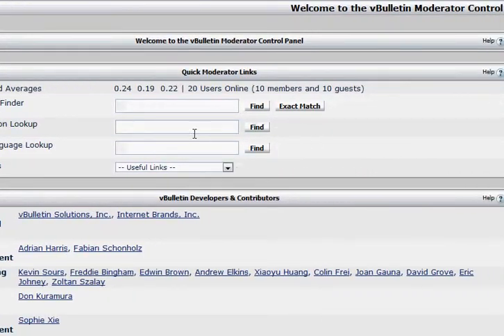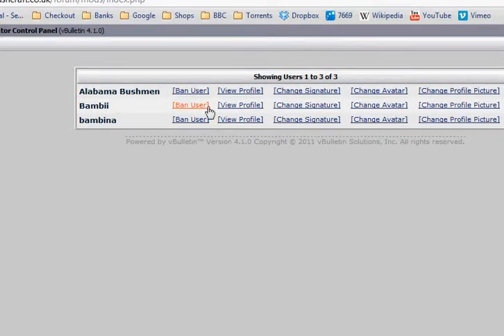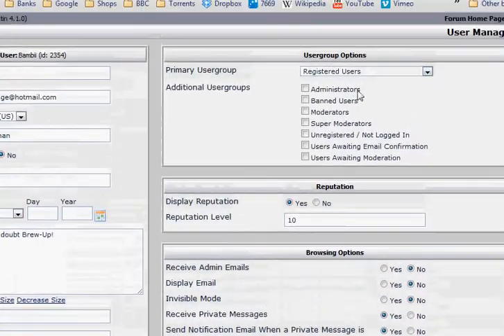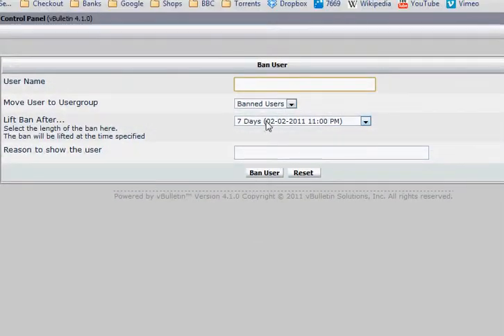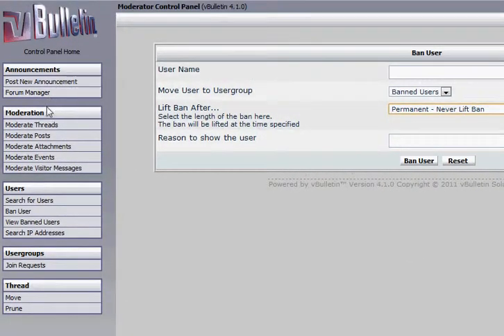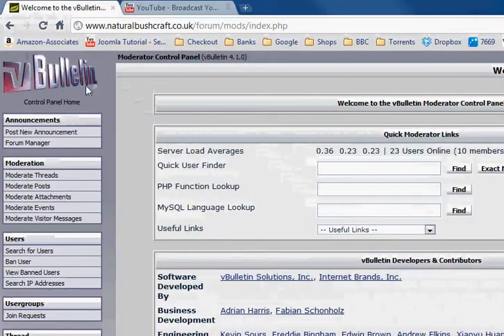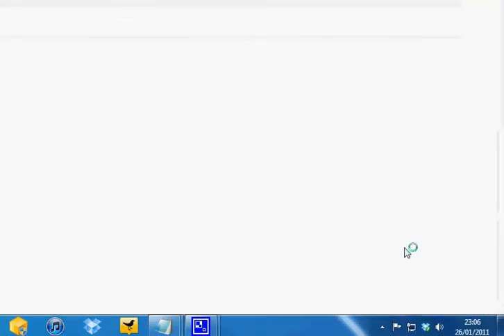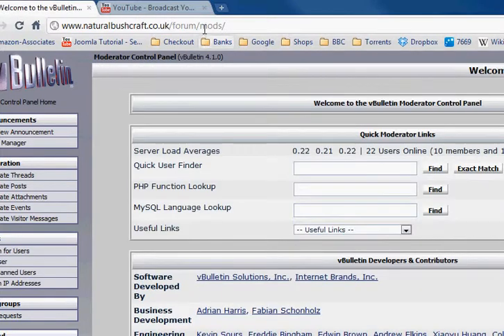Quick Intro to the Moderators Control Panel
This is a quick introduction on how to get to the moderators control panel on a vBulletin Forum.